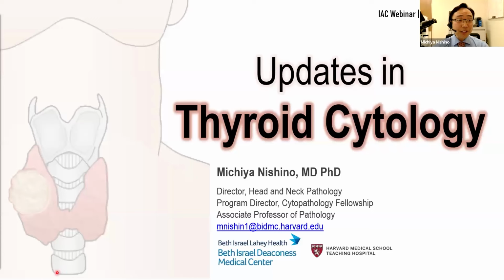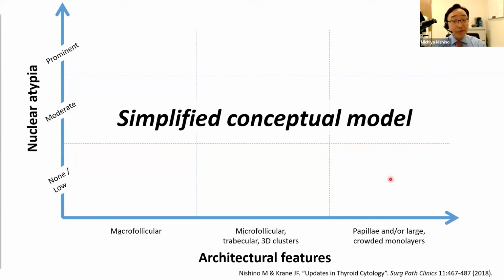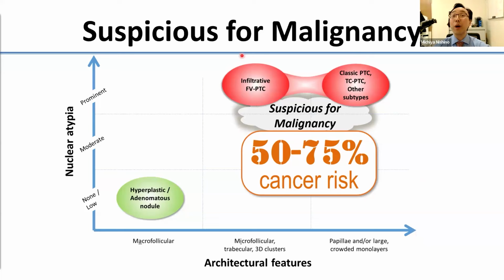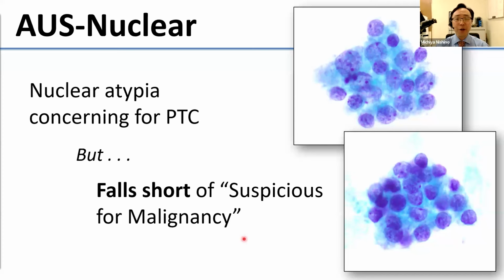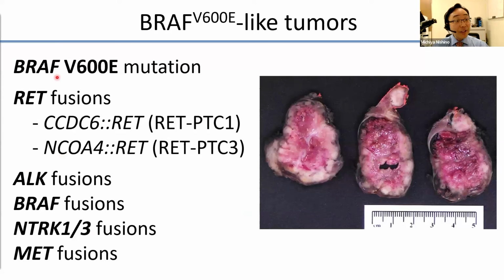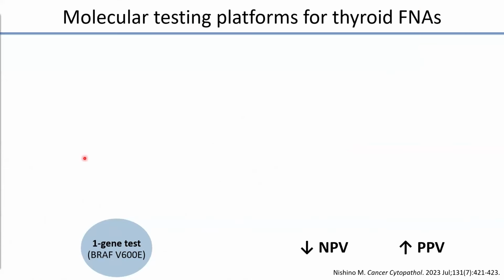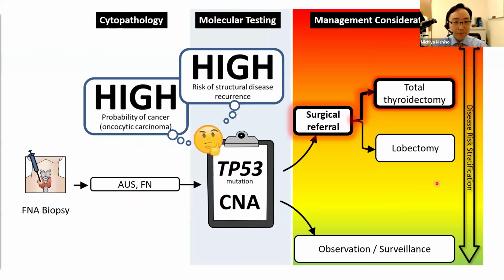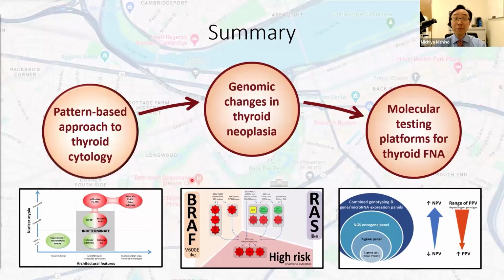Dr. Michiya Nishino: Updates in Thyroid Cytology (2024)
Moderator: Dr. Ashish Chandra
Speaker: Michiya Nishino, M.D., Ph.D.
Director of Head and Neck Pathology and Program Director of the Cytopathology Fellowship at Beth Israel Deaconess Medical Center, and Associate Professor of Pathology at Harvard Medical School. He is an Associate Editor for Cancer Cytopathology and also serves on the editorial boards of the Journal of the American Society of Cytopathology, Cytopathology, Head & Neck Pathology, and Seminars in Diagnostic Pathology. He was lead author of chapters in the 2nd and 3rd editions of The Bethesda System for Reporting Thyroid Cytopathology, including spearheading the new molecular testing chapter for the 3rd edition.

His primary clinical and academic interests include surgical pathology & cytopathology of head & neck, thyroid, and salivary gland tumors, as well as the application of molecular testing in these settings. He has been recognized for his medical education activities and enjoys opportunities to support and engage with the cytopathology community through lectures, practical slide sessions, and service in various professional societies.